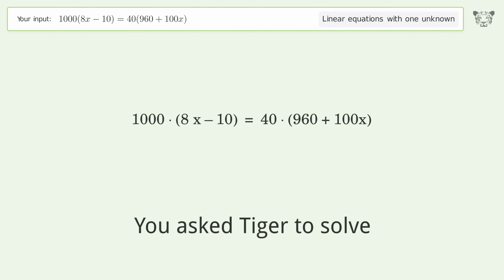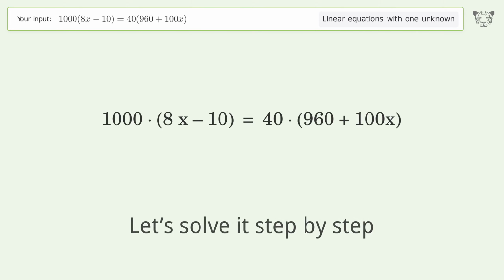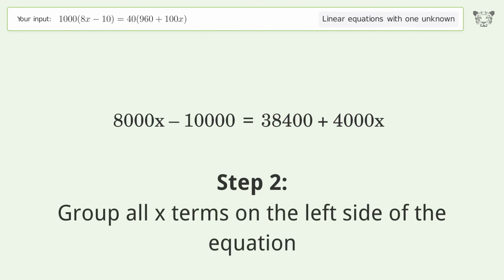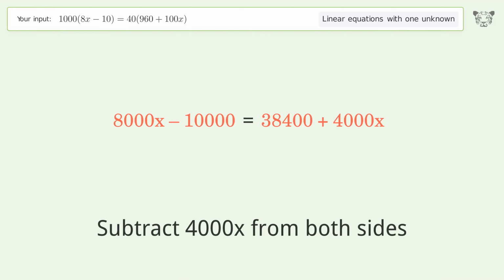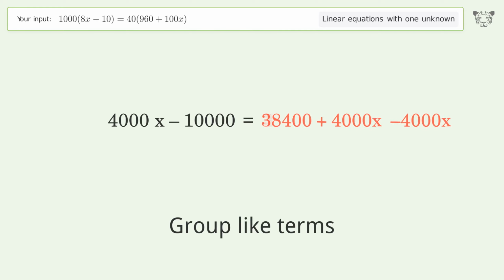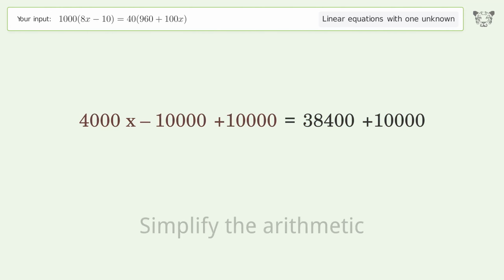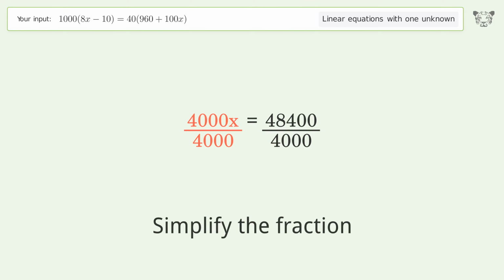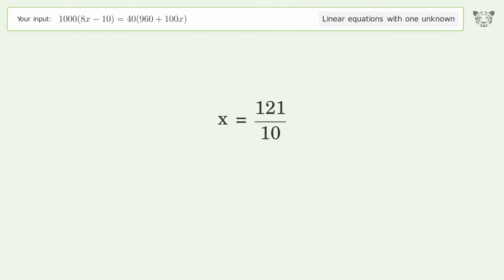Solve 1000(8x-10)=40(960+100x): Linear Equation Video Solution | Tiger Algebra